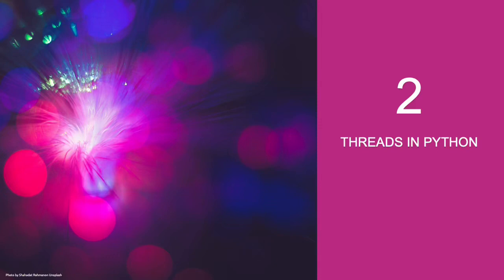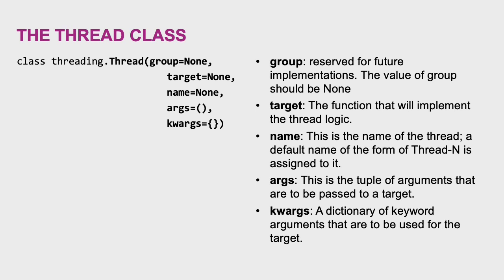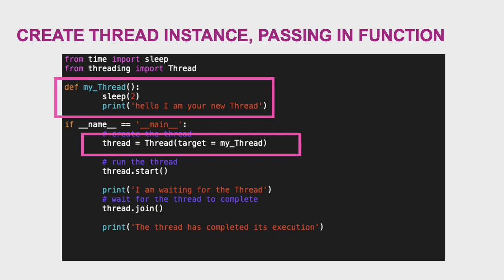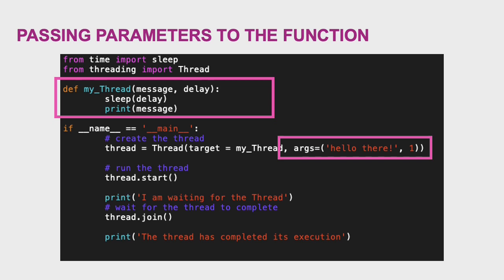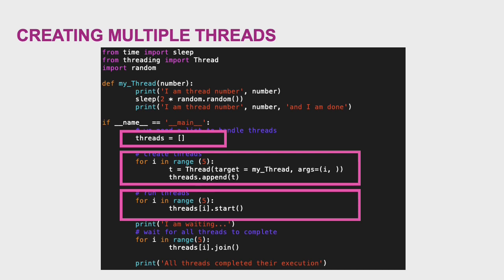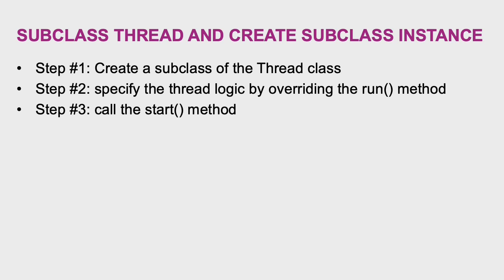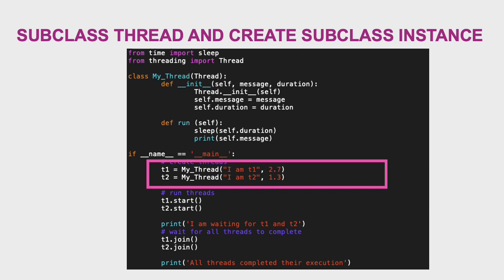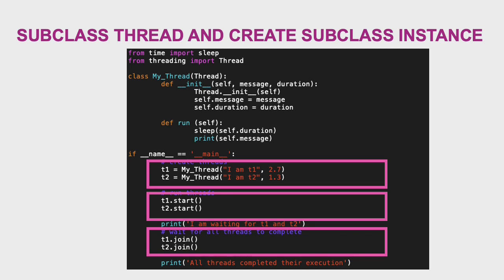3 Thread Creation